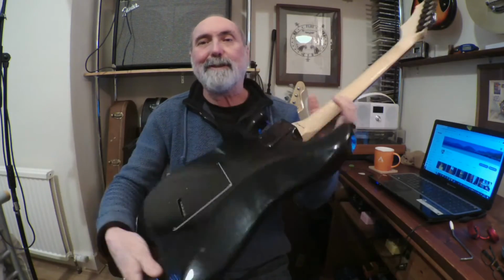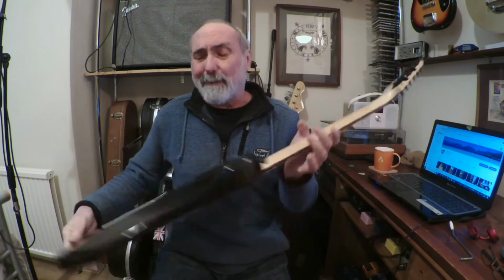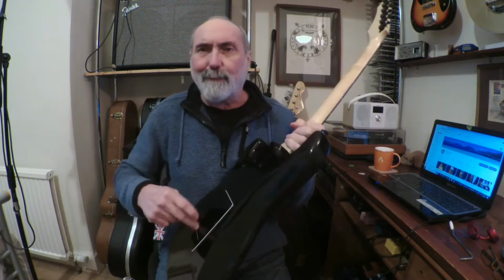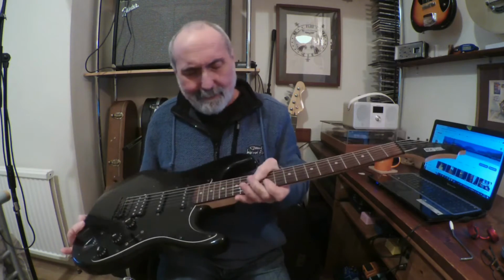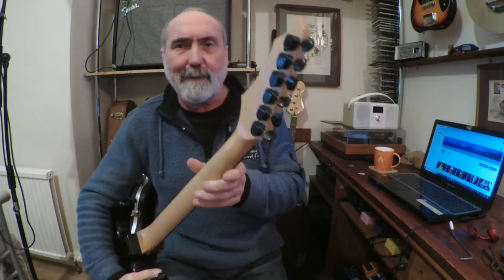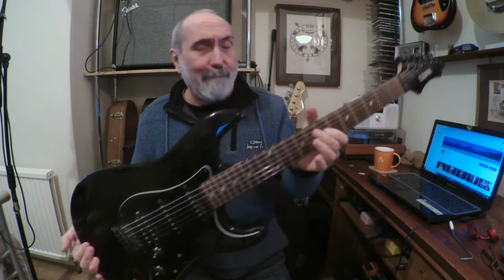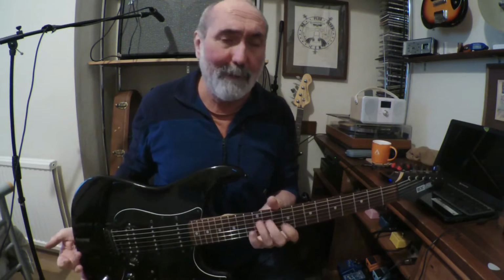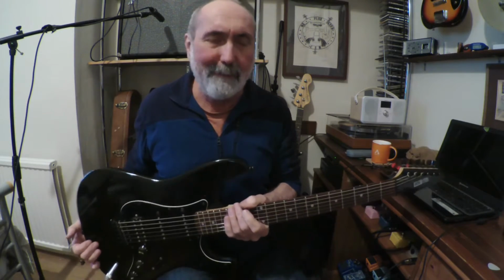Cheap Obsure Guitars That Dont Suck?- Rocket Special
Third vid in this little series, the Rocket Special supplied originally by Marshall as a starter kit with a 15w amp, back in the eraly 2000's.
Quite a good first guitar in all accounts!
Time Stamps Below
00:00 Introduction
01:00 Whats it made from
02:40 Setup findings
03:37 Demo rig setup
04:07 Neck pup with chords
04:17 Mid + neck pups chords
04:25 Mid pup chords
04:34 Mid + bridge pups chords
04:43 Bridge pup chords
04:56 Neck pup demo
05:22 Mid pup demo
05:45 Bridge pup demo
06:15 Backing chords with chorus
06:34 Little jam session
07:31 DS1 on Bridge pup
07:56 Roundup
08:48 Stay tuned.